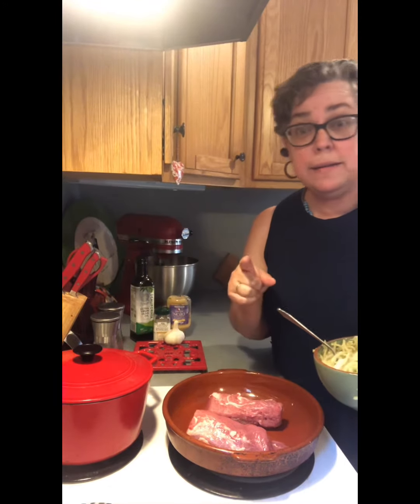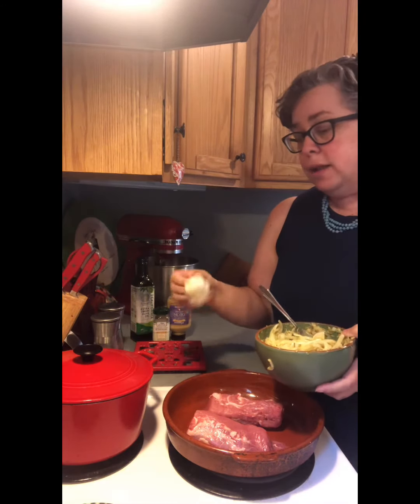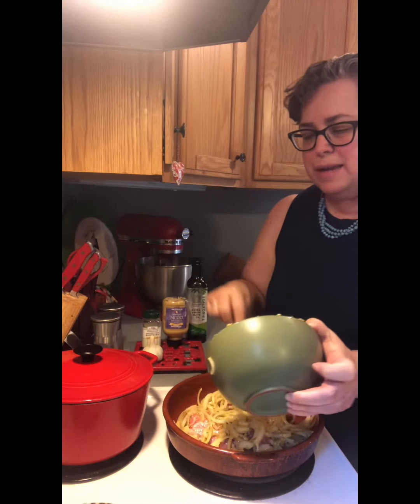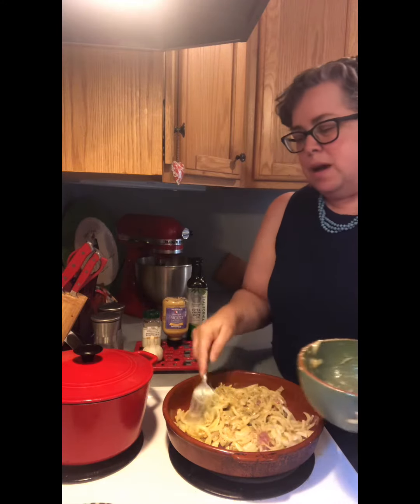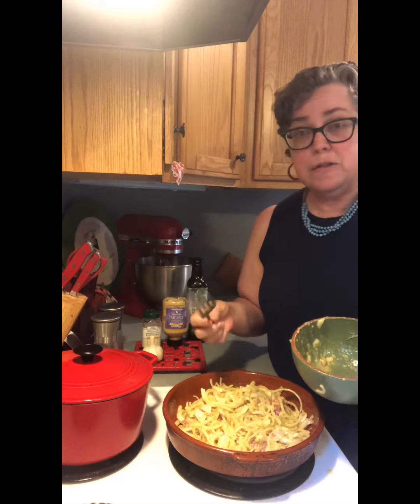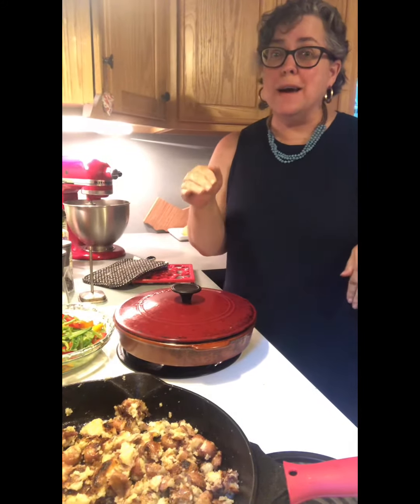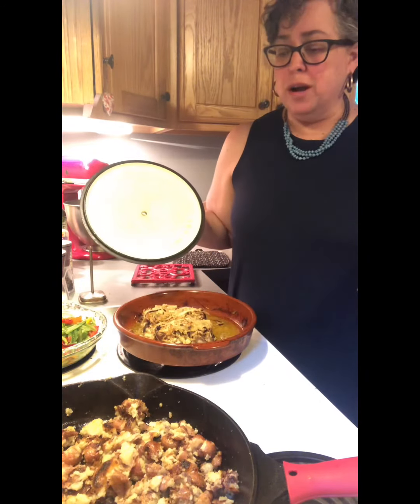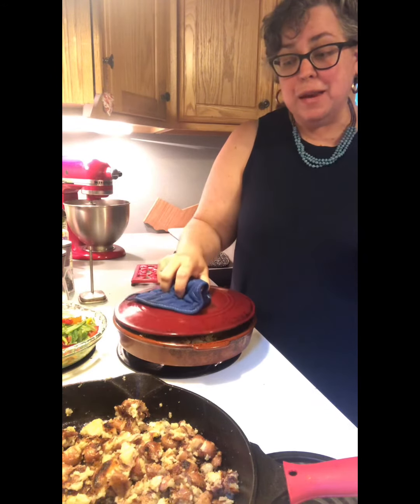Episode 26 Mustard Onion Porkloin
Pork loin
2 small onions sliced thin
3 Tablespoons of Olive oil
1 Table spoon Rosemary
1 Tablespoon Dijon Mustard

Bring your pork loin to room temperature
Pat dry
Mixing all the other ingredients together cover the pork line with onion mustard mix

Bake 25 minutes for every pound of pork.
When you take it out of the oven cover it and let it rest for 10-15minutes.